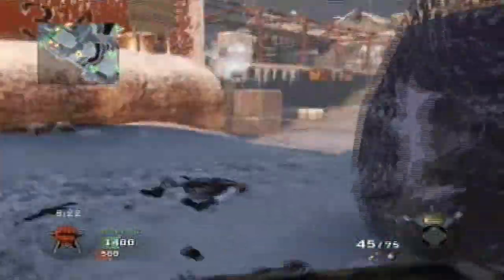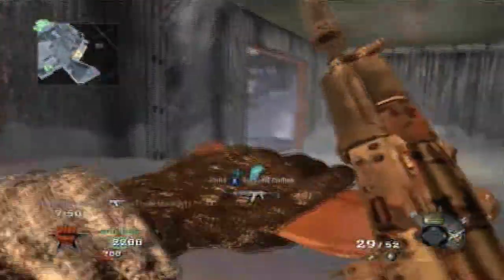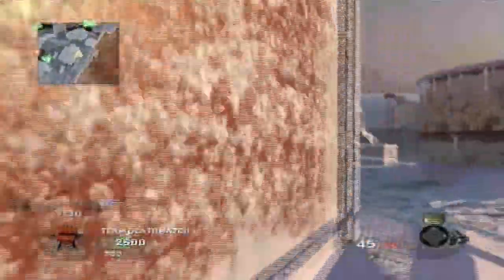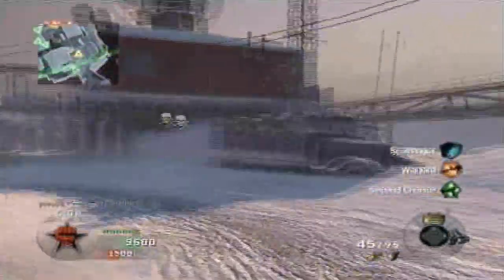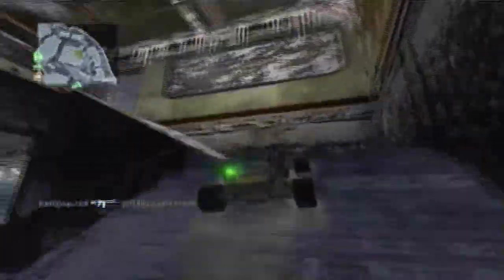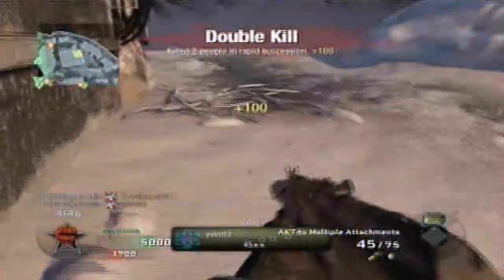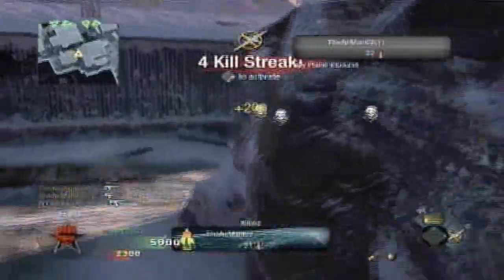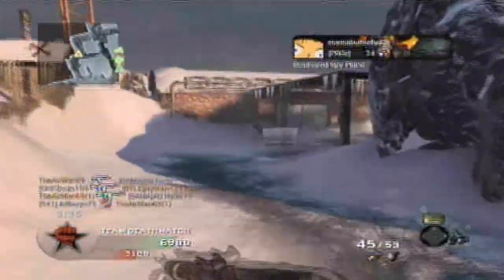Black Ops: Random Class Generator Experimentation - Episode 1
Took me forever to get this out. 8 likes?